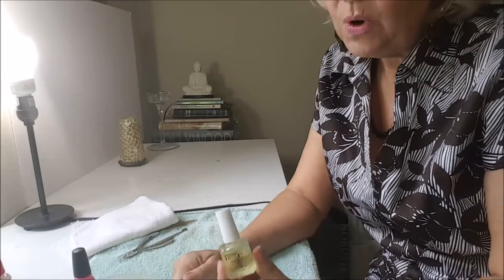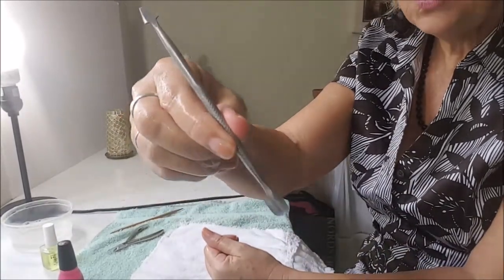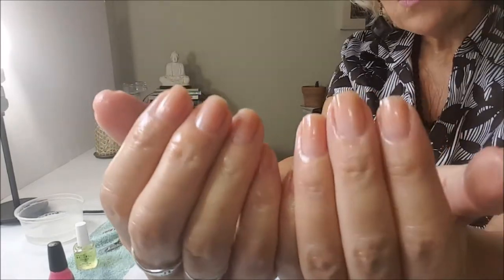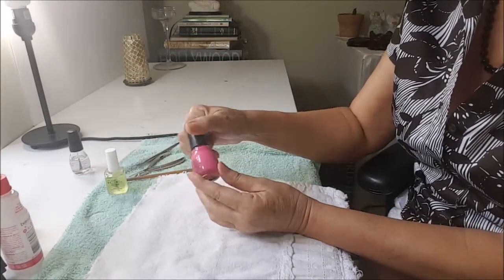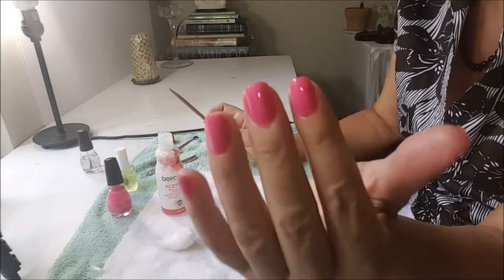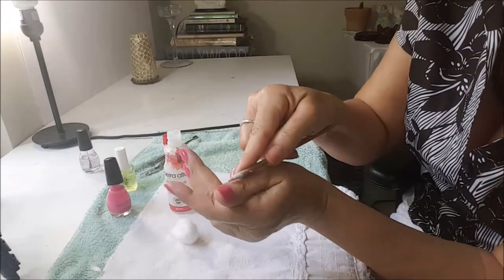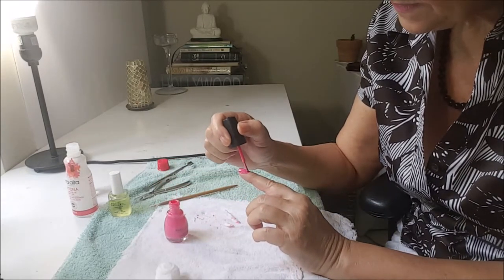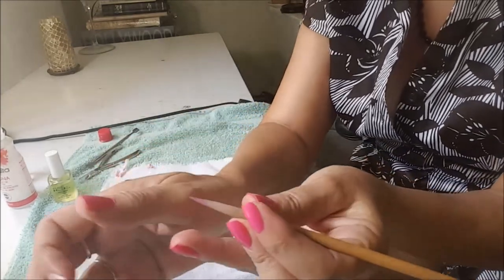VEDA # 10 How I Do My Nails!